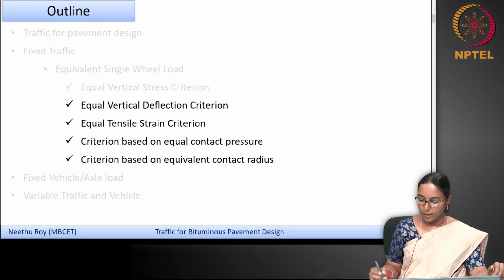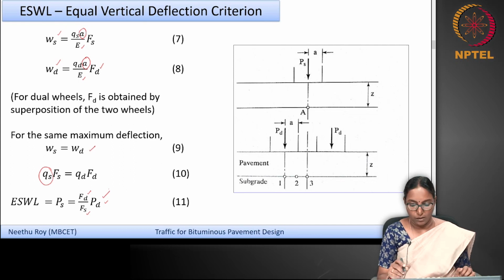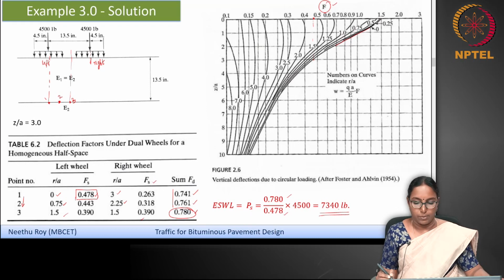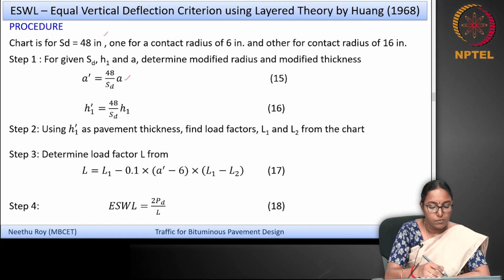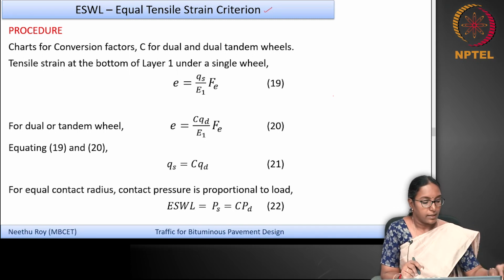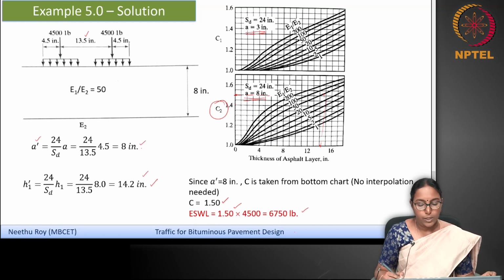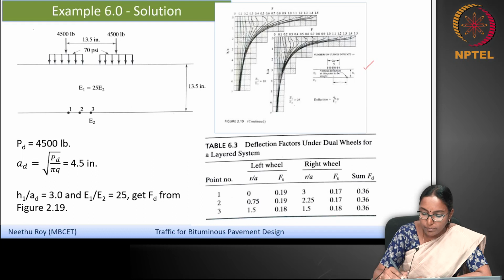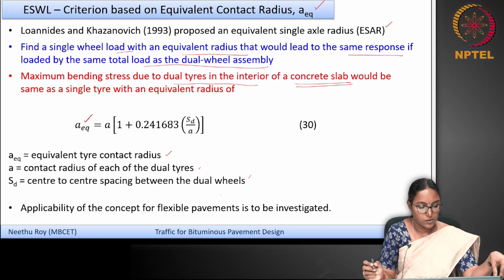Traffic Analysis - ESWL- Part 2